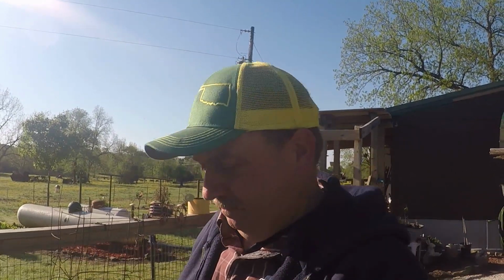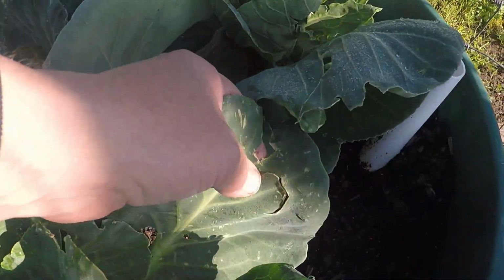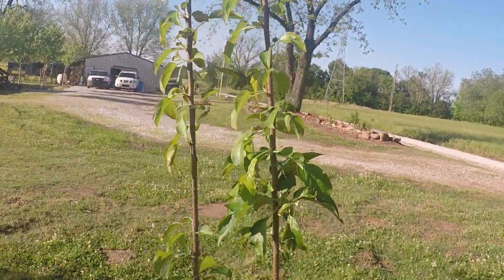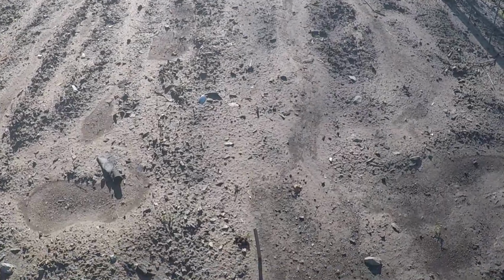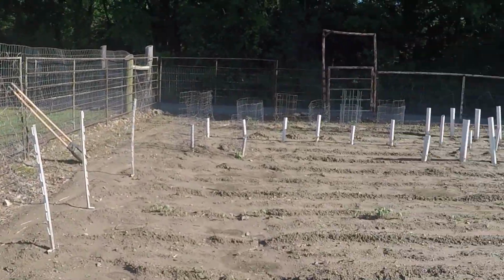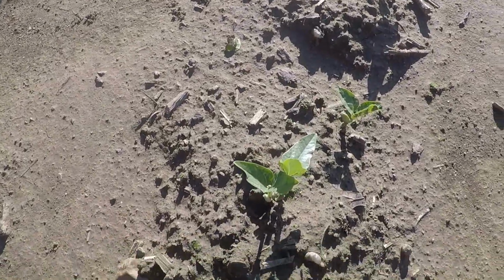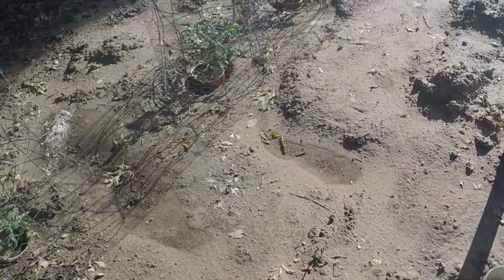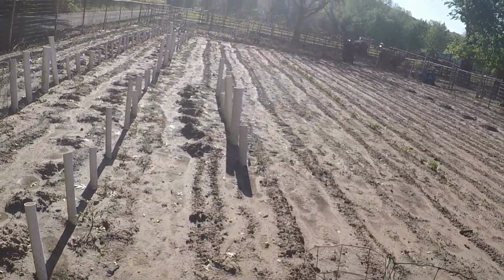May Garden Update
Here is a short update on the Spring 2020 garden.